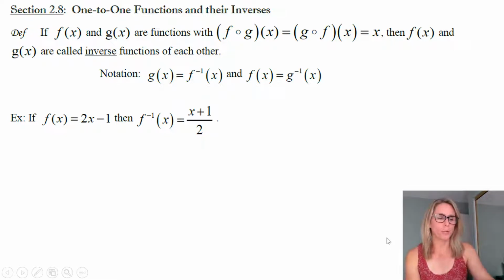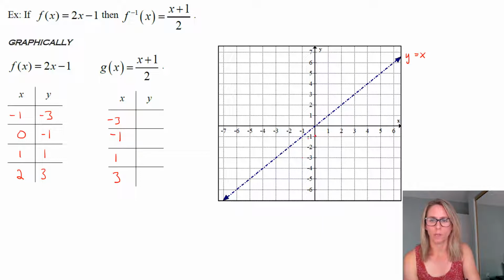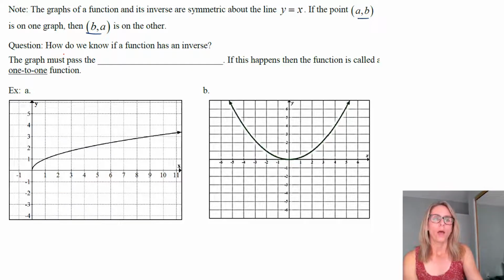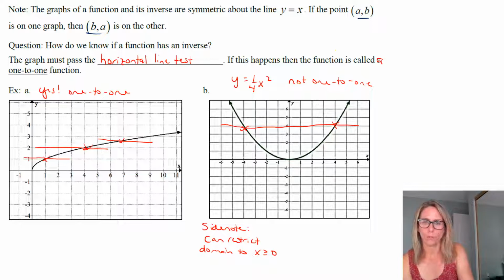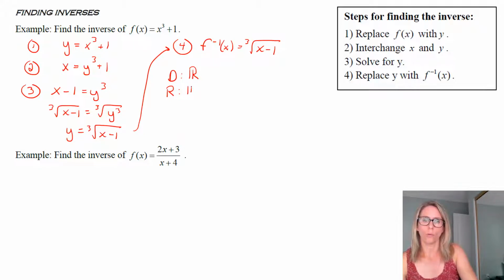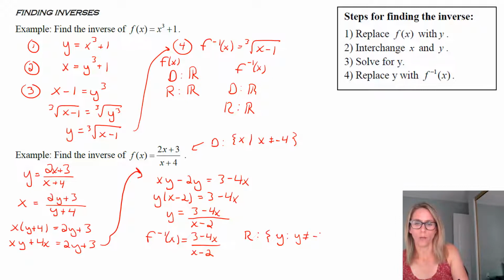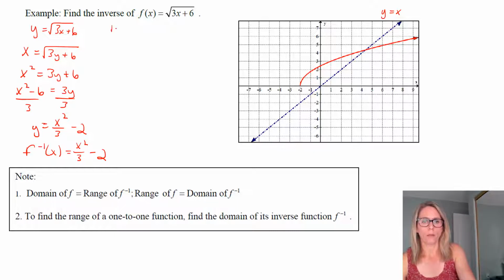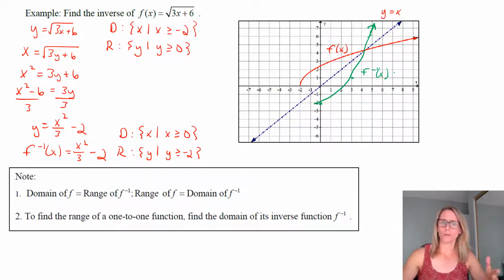Math 3 Section 2 8 One-to-One Functions and Their Inverses